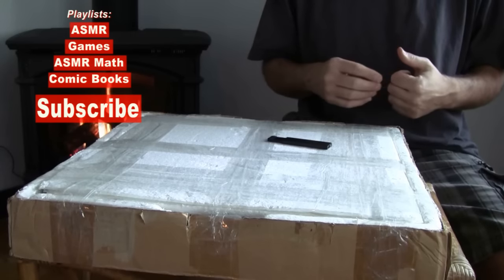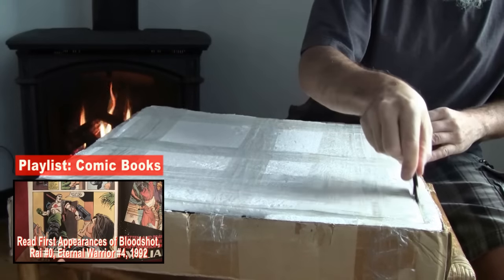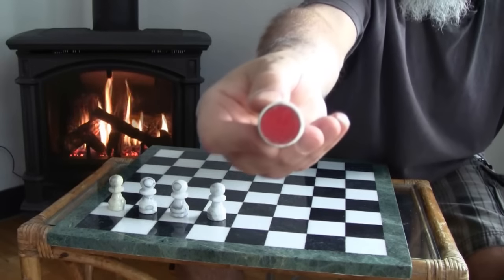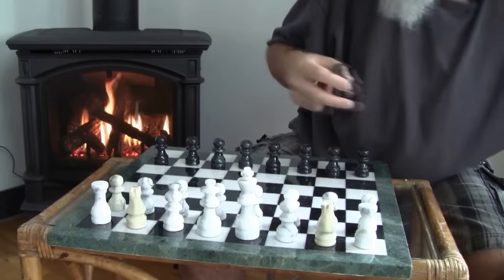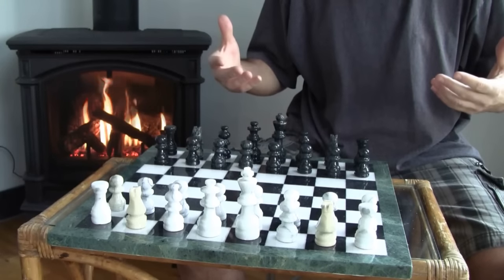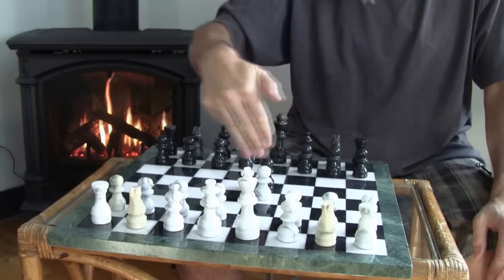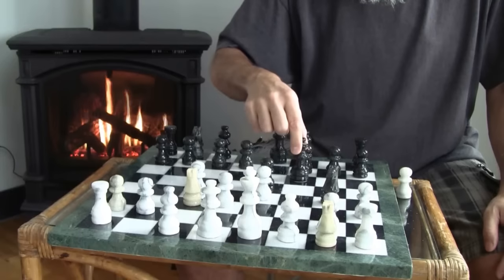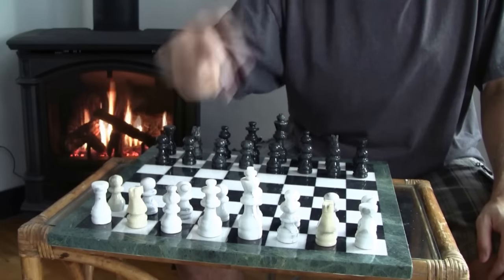Playing Chess by the Fire: My Marble Chess Set and a 4 and 5 Move Checkmate Sequence [ASMR]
***SUPPORT***

***CRYPTO***
▶️ As well as Cryptocurrencies:
Bitcoin (BTC): 1Peam3sbV9EGAHr8mwUvrxrX8kToDz7eTE
Bitcoin Cash (BCH): 18KjJ4frBPkXcUrL2Fuesd7CFdvCY4q9wi
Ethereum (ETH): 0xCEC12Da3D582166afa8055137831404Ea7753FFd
Ethereum Classic (ETC): 0x348E8b9C0e7d71c32fB2a70DcABCB890b979441c
Litecoin (LTC): LLak2kfmtqoiQ5X4zhdFpwMvkDNPa4UhGA
Dash (DSH): XmHxibwbUW9MRu2b1oHSrL951yoMU6XPEN
ZCash (ZEC): t1S6G8gqmt6rWjh3XAyAkRLZSm9Fro93kAd
Doge (DOGE): D83vU3XP1SLogT5eC7tNNNVzw4fiRMFhog
Bitclout: BC1YLinv7tYLFyNQDeB2uWiqXVTUtWQGYHreXxELq5F75oxrDgk8HYb

Peace.

chycho

My Article on Craps: "The Seduction of Dice, The Philosophy of Craps"

***Additional Articles***

Peace,

chycho